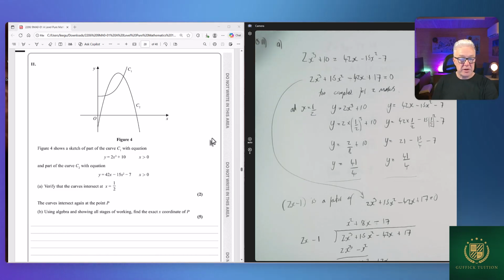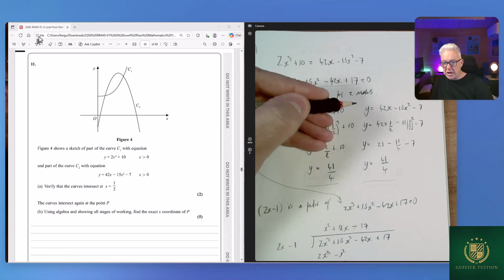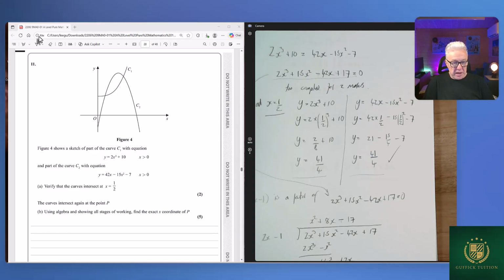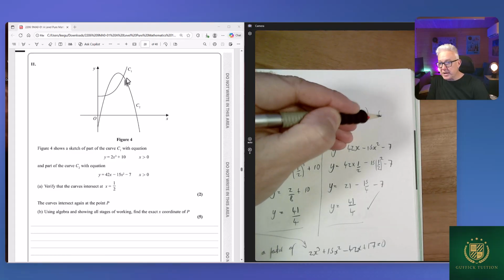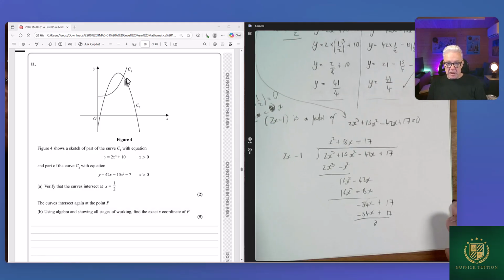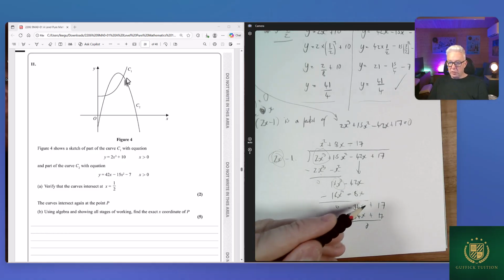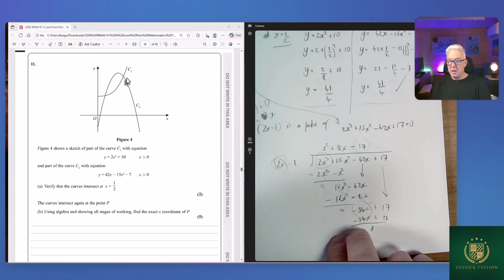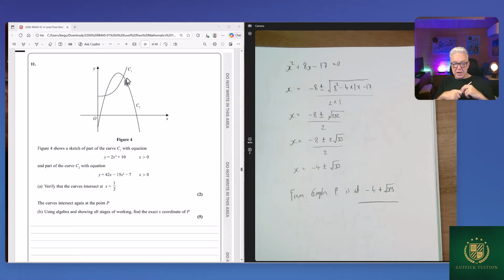Graphs and Factor Theorem (Q11 A2 P1 Edexcel 2022)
📞 𝗕𝗼𝗼𝗸 𝗮 𝗳𝗿𝗲𝗲 𝗰𝗼𝗻𝘀𝘂𝗹𝘁𝗮𝘁𝗶𝗼𝗻 In this video, Lee Guffick explains how to handle a mixed Graphs and Factor Theorem question from Edexcel A Level Maths Paper 1 (2022).
This question combines verifying points of intersection, applying the factor theorem, performing algebraic long division, and solving a quadratic to find the exact x-coordinate of the second intersection point.

Lee walks through the full reasoning process expected by examiners — including how to identify when a substitution method is better than solving a cubic, why x equals one half immediately gives you a factor of 2x minus 1, and how to structure long division to avoid losing method marks.

If you're preparing for A Level Maths and want clarity on factor theorem applications within graph intersection problems, this video will give you everything you need.

⏱️ TIMESTAMPS:
00:00 Intro
00:03 Understanding the two curves
00:31 Verifying the intersection at x equals one half
01:22 Identifying the second intersection point
01:45 Using the factor theorem
02:10 Setting up algebraic long division
03:03 Completing long division to find the quadratic factor
04:00 Solving the quadratic using the quadratic formula
04:55 Choosing the correct root based on the graph
05:25 Final answer for the exact x-coordinate
05:40 Wrap-up and reminder to subscribe

✏️ TOPICS COVERED:

Verifying curve intersections

Factor theorem explained step-by-step

Algebraic long division

Solving quadratics with the quadratic formula

Interpreting graphs to select valid solutions

Working with cubic and quadratic intersections

💯 EXAM TIPS:

When a question says verify, you rarely need to solve the full equation — substitution is faster.

If f(a) equals zero, then x minus a is a factor: state this clearly for method marks.

Show every line of your long division in A Level exams; it is heavily rewarded.

Use the graph to decide which root is appropriate.

Avoid calculators for the final quadratic result unless instructed — show the full formula.

📚 ABOUT GUFFICK TUITION:
Lee Guffick is a former Head of Mathematics and A-Level Examiner helping students achieve A star or A grades and secure places at top universities including Oxford, Cambridge and the Ivy League.
He teaches students worldwide through his premium 1 to 1 tuition and high-performing small group A Level Maths programmes.